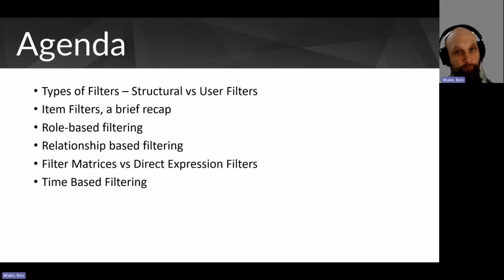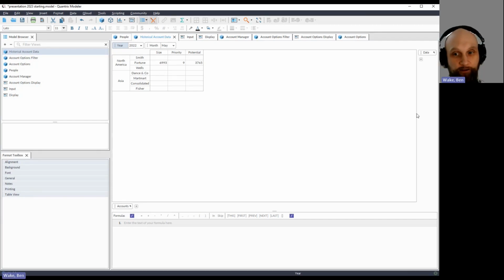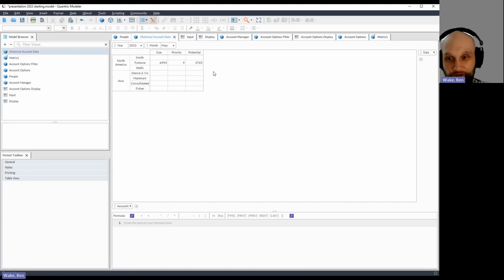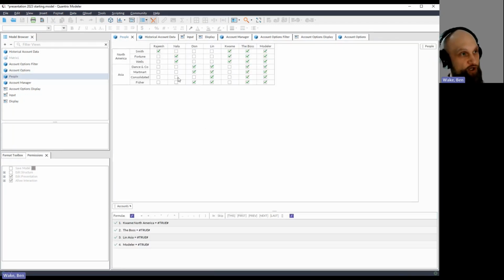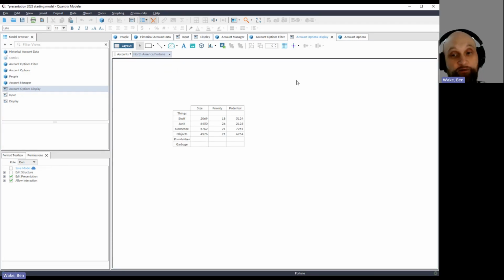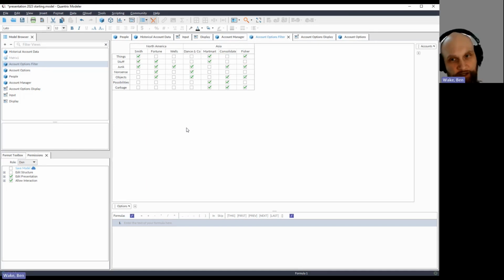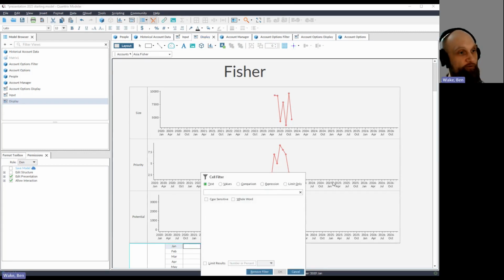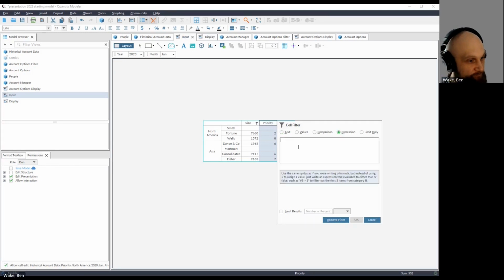Modeling Patterns: Advanced Filtering in Quantrix | Dimension 2023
Lead Engineer, Ben Wake, presents "Advanced Filtering" during the Dimension 2023 conference.

Learn how you can take advantage of the the powerful filtering Quantrix offers.